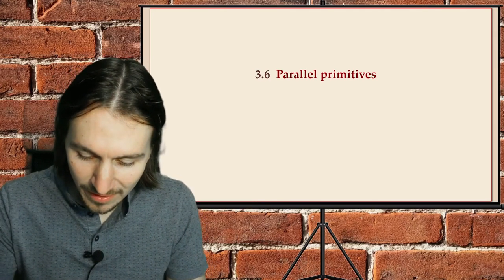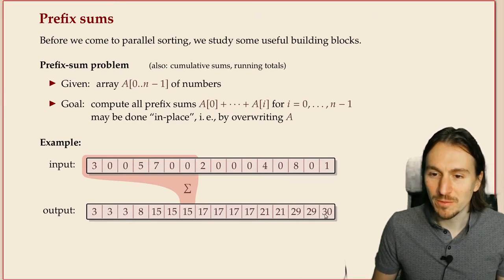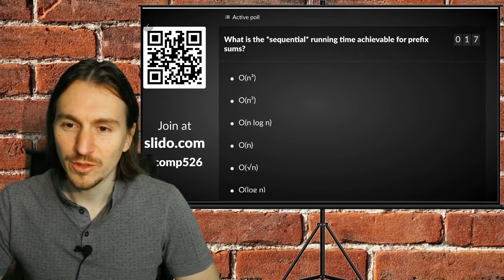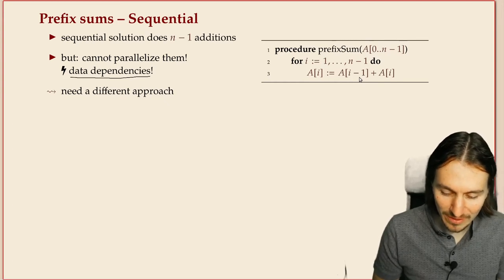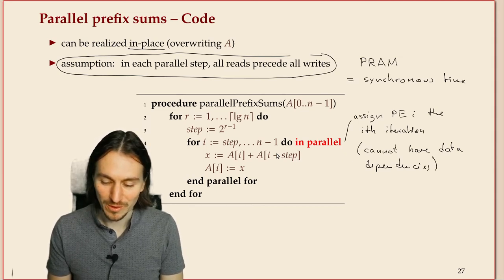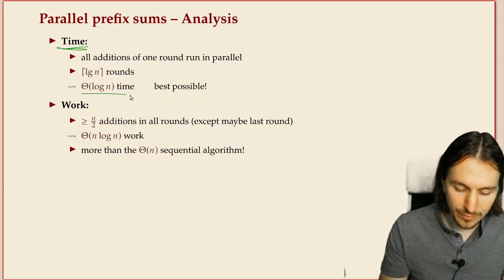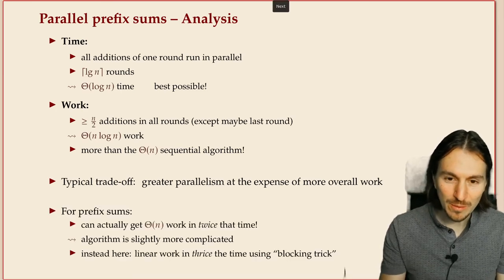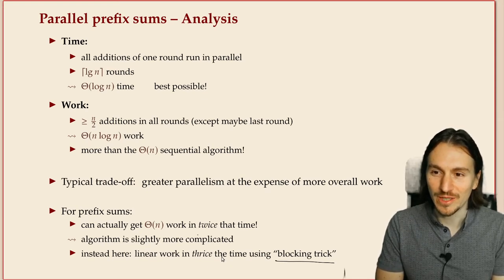COMP526 3-7 §3.6 Parallel primitives, Prefix sum